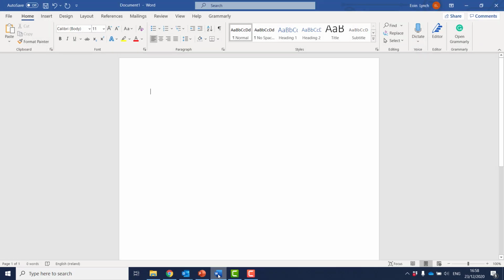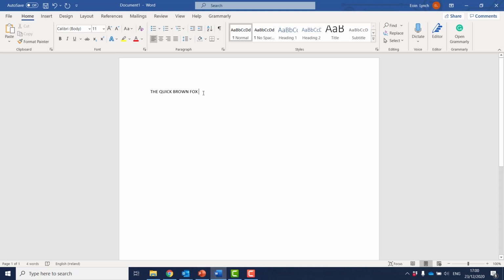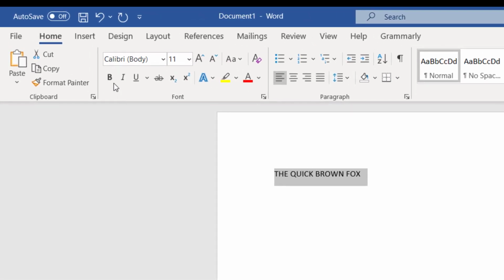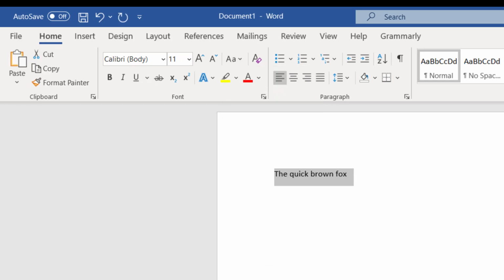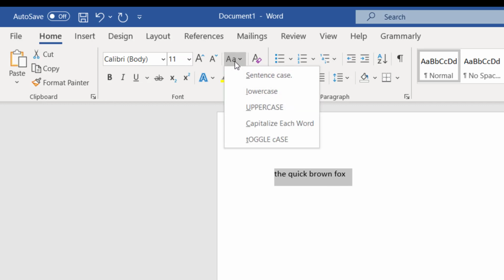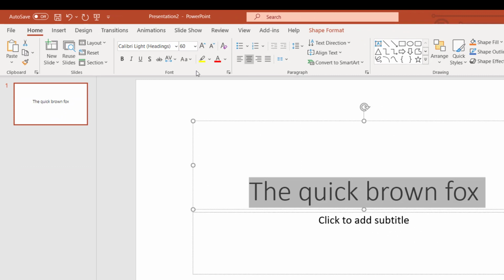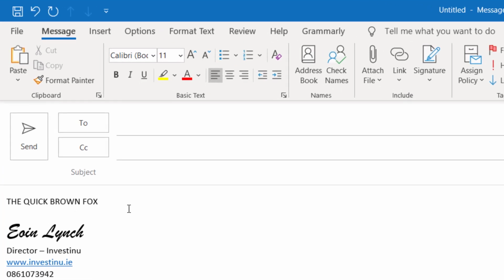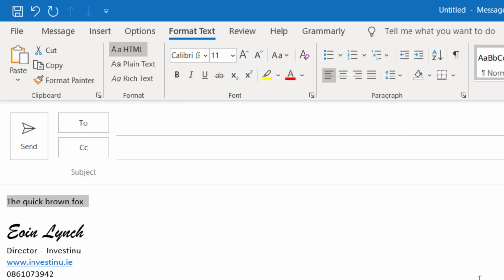Tips, Tricks and Shortcuts - Change Case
Today's tip is on a super option in Word, PowerPoint and Outlook.
Change Case and believe it or not but it has its own Shortcut key.